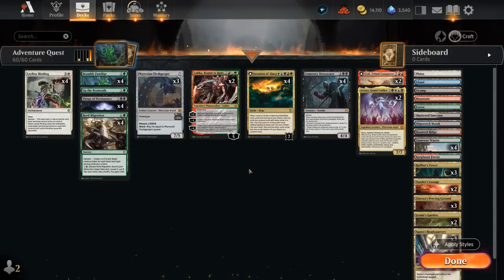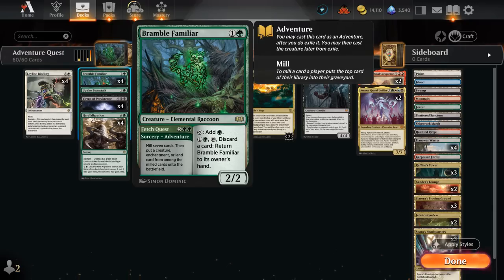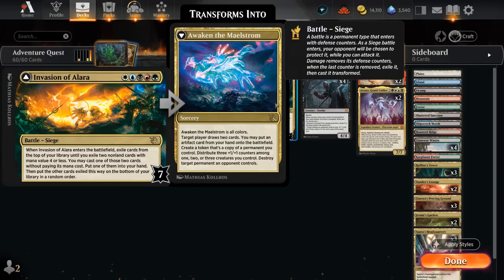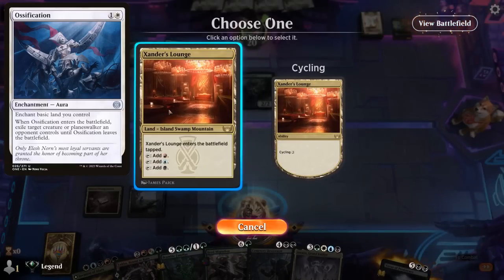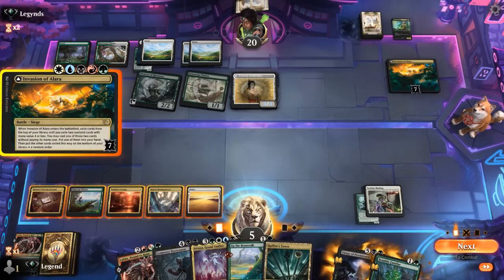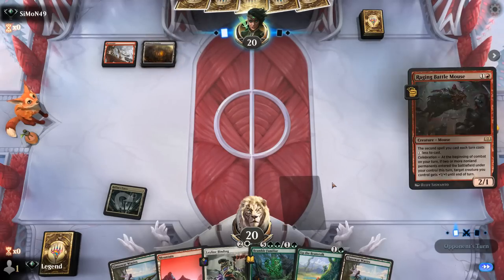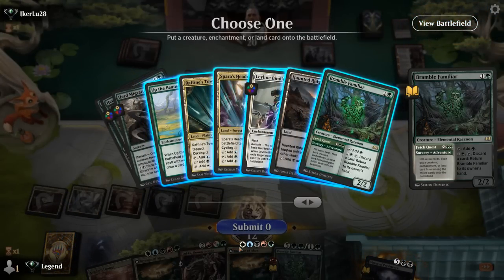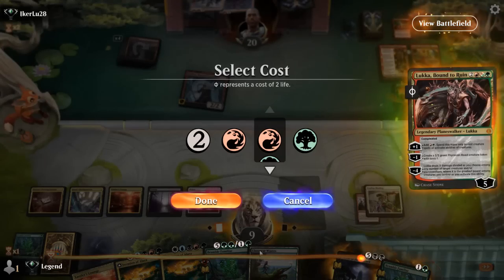This Raccoon just broke Standard.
Magic: The Gathering Arena deck tech & gameplay with a five color cascade combo deck, featuring Invasion of Alara, Cemetery Desecrator and Bramble Familiar from Wilds of Eldraine in Standard.

00:00 - Deck Tech
06:42 - Match 1
12:28 - Match 2
22:30 - Match 3
25:30 - Match 4
29:59 - Match 5
44:20 - Match 6
48:39 - Match 7